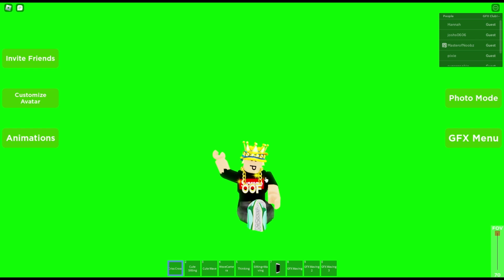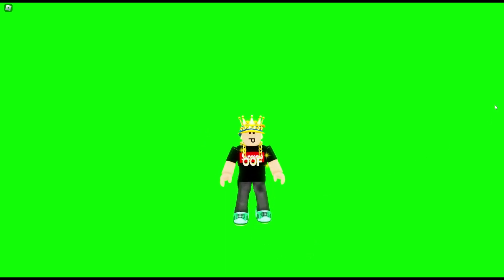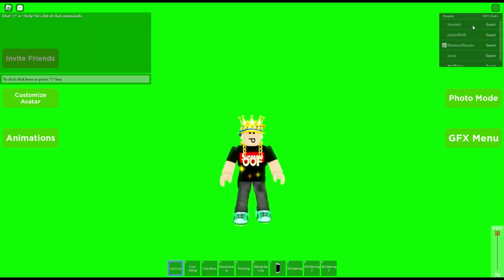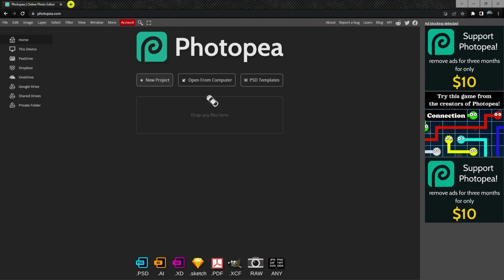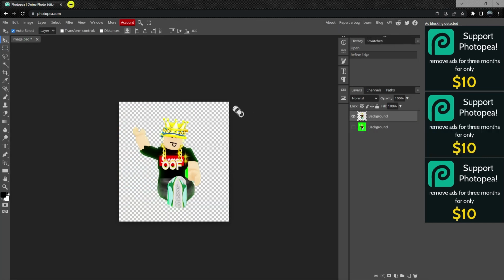How to make Roblox GFX without Blender!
Make sure to like and sub for more! Comments will be replied to!